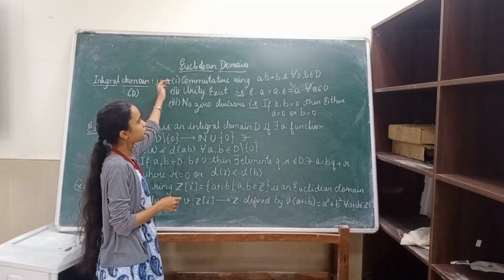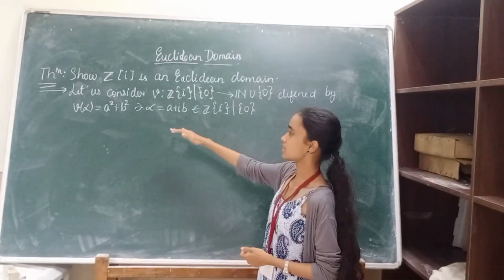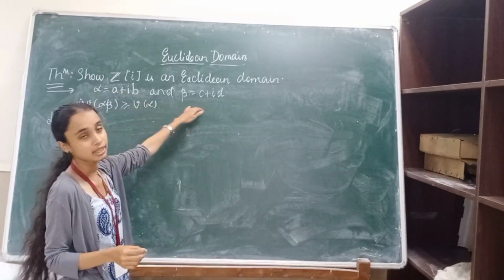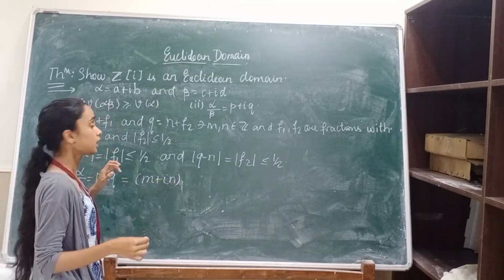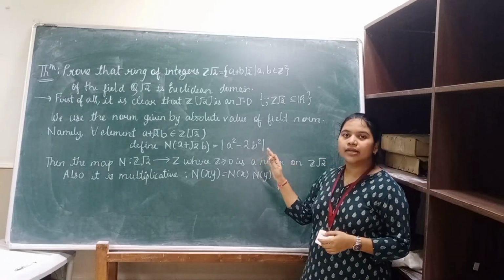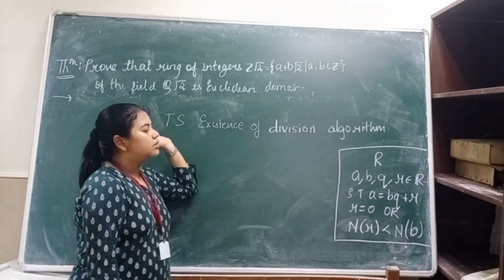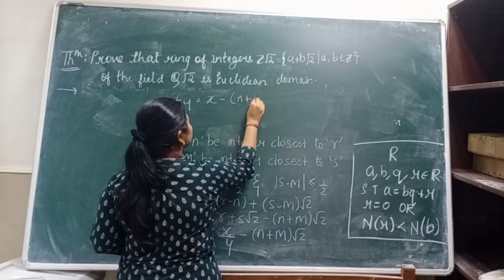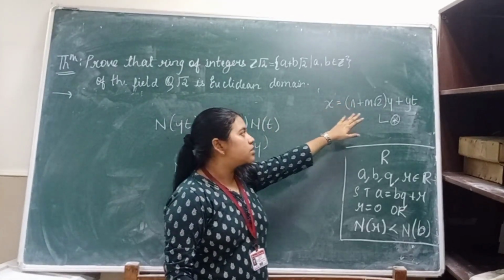Theorems on Z[i] is an Eucliidean domain and Z[√2] is an Euclidean domain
Hello guys,Myself shruti salgaonkar and my friend siya naik are going to present on the topics from euclidean domain which is a topic algebra which is basically our assignment topic.Hope you guys like it!!